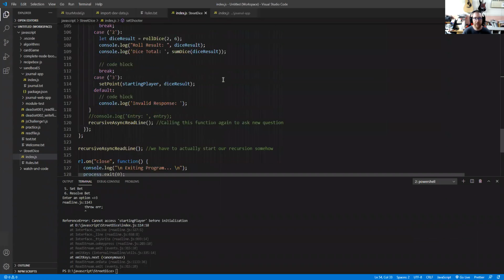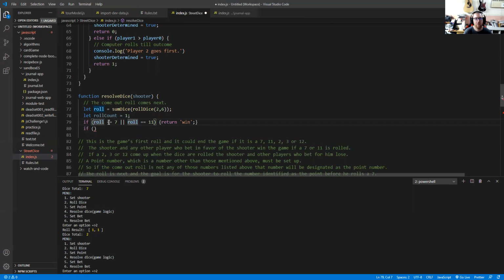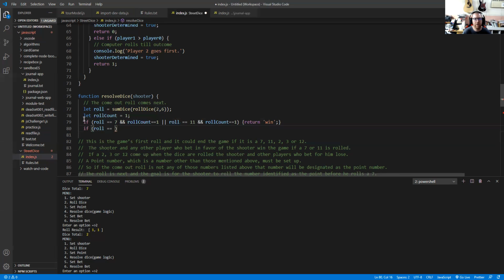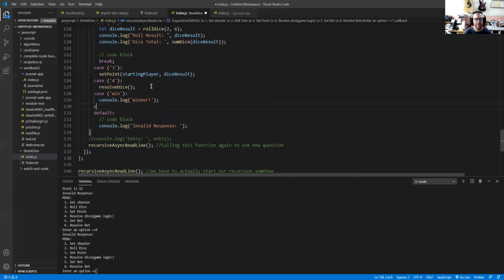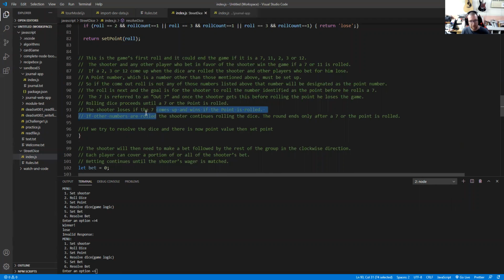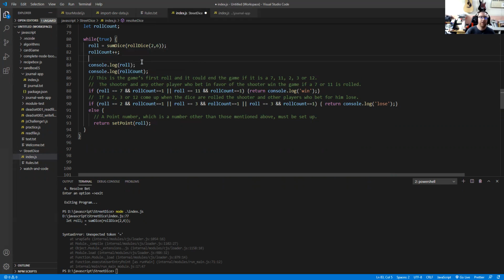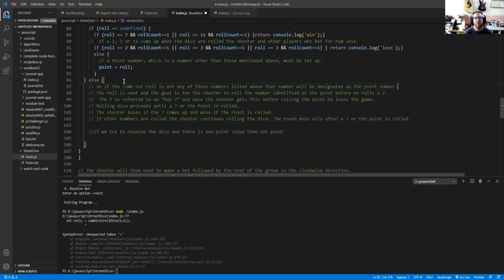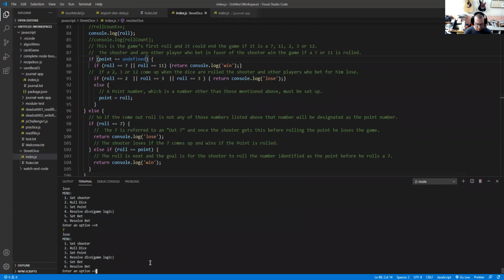StreetDiceGame Pt3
Today I want to finish the functions on the interface and we need to determine how to pass data. I think we need to create a game object to pass into the functions for now until I understand more about scope.